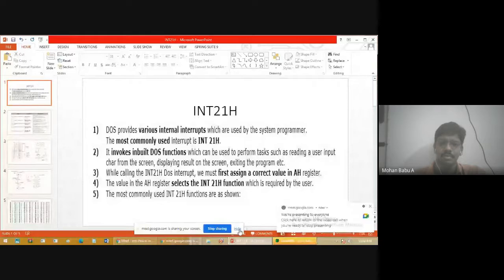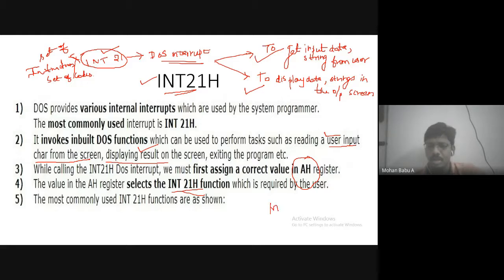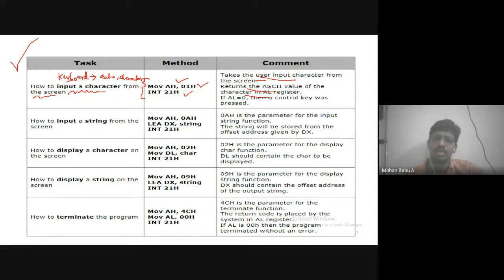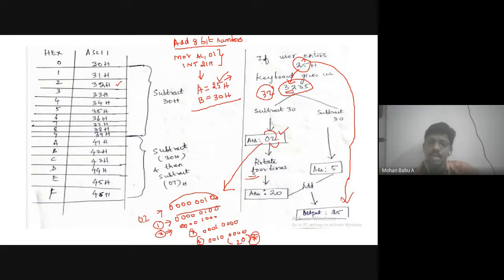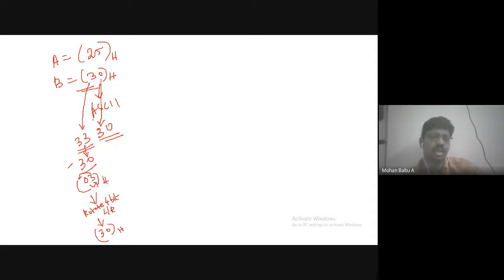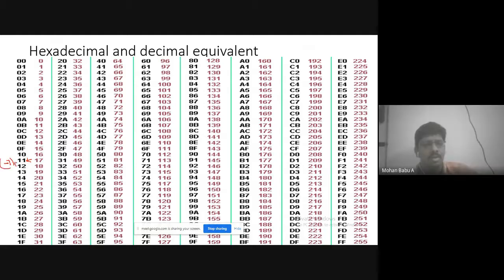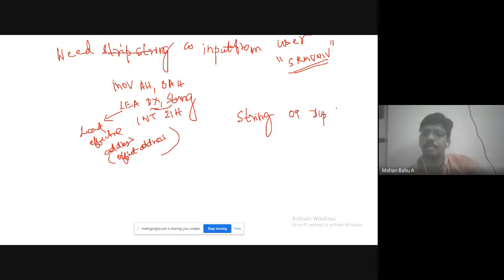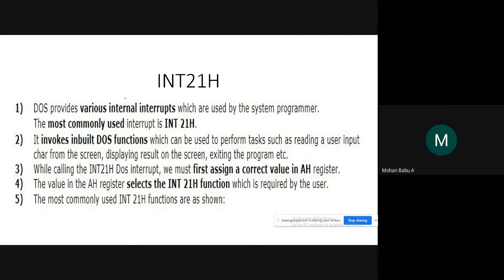INT 21H Interrupt In Microprocessor - EMU8086 || 8086 Programming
INT 21H interrupt

8086, microprocessor, programming, EMU8086